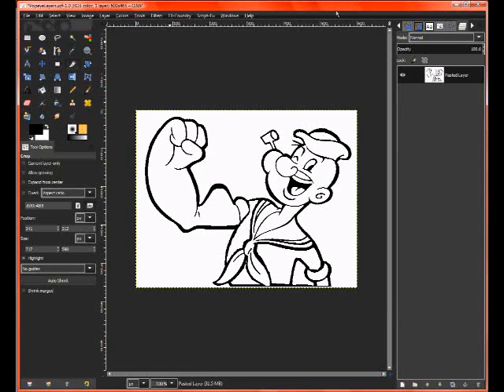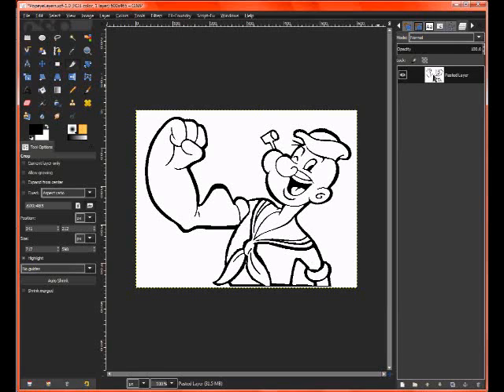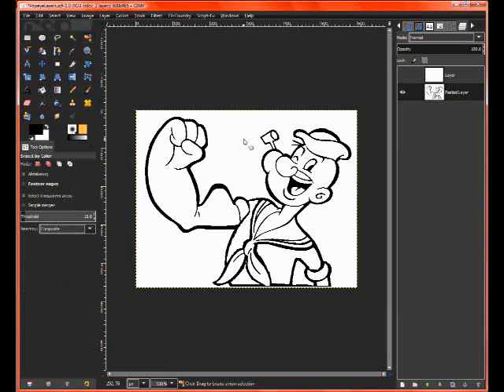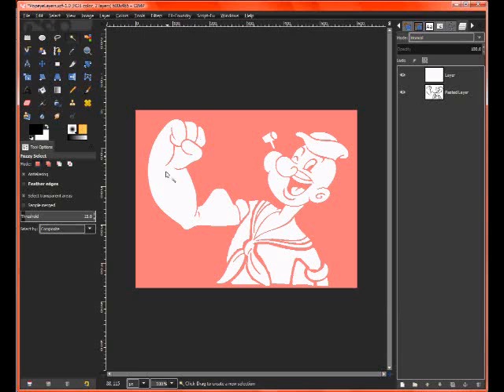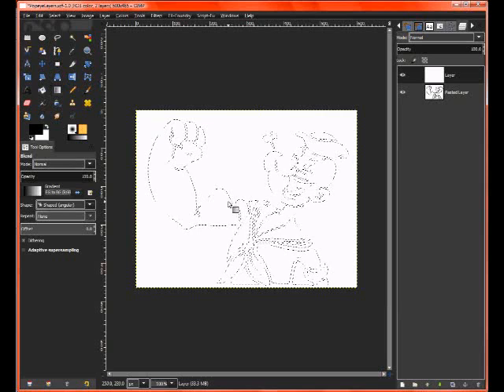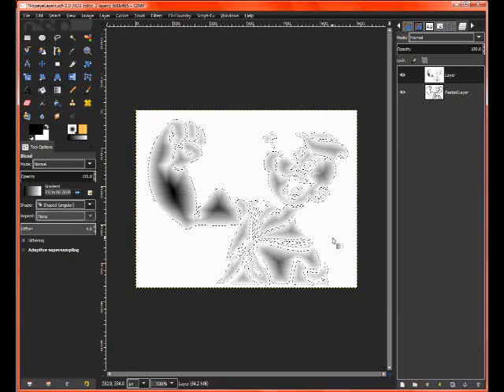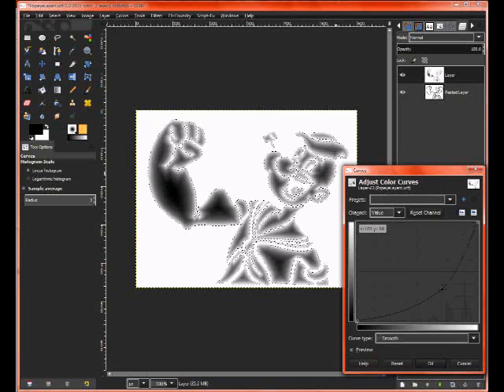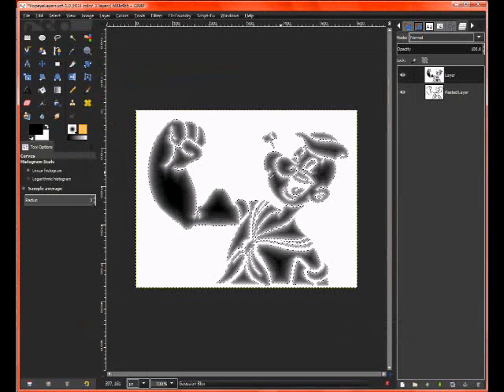002PoppingThingsHeightmapGIMP2 8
Using Gimp 2.8 to pop things out. An easy technique for creating height map images.